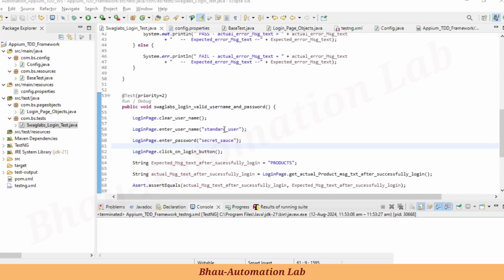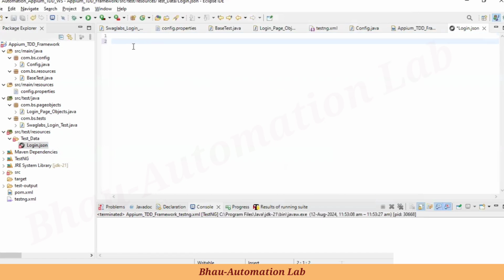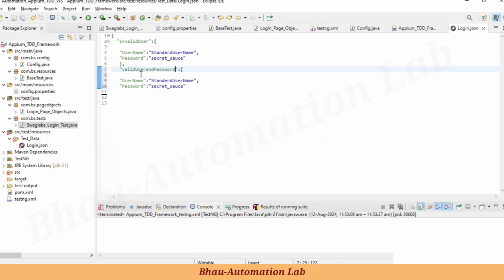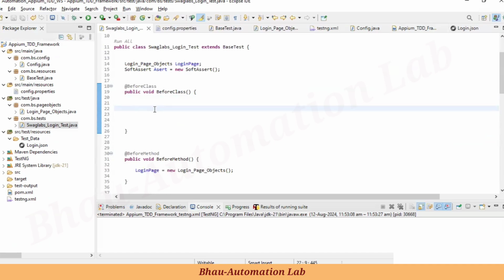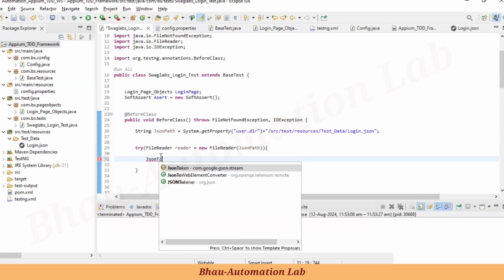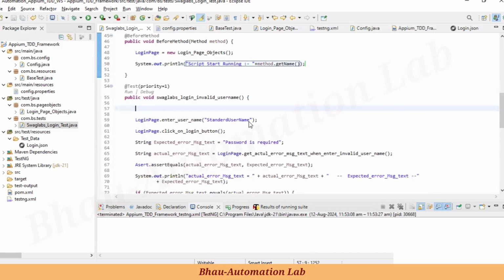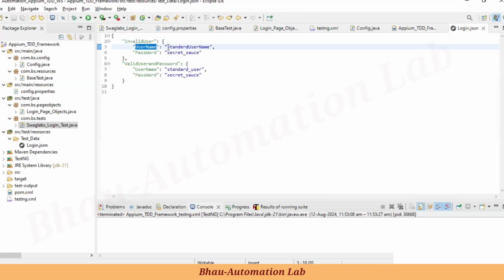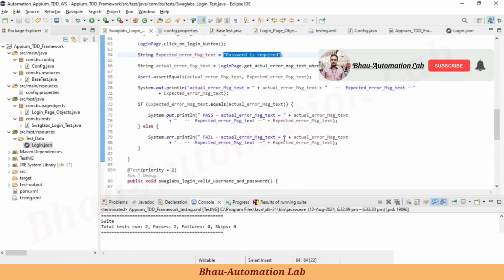Appium mobile automation framework | how to read data from json file in java - Part 14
Appium mobile automation framework | how to read data from json file in java

Welcome to our comprehensive guide world of software testing! In this video,

🔧 Key Topics Covered:

Reading data from a JSON file in Java.
Integration of JSON with Appium for mobile automation.

Description:

🔍 What You'll Learn:

How to parse and utilize JSON data in your Appium tests.
Techniques for improving the efficiency of mobile test automation.
Step-by-step guidance on implementing JSON handling in Java.

🎯 Who Should Watch:

QA Engineers and Testers looking to enhance their mobile testing skills
Developers interested in automating Android applications
Beginners and intermediates in test automation

💡 Why Watch?

Gain hands-on experience with JSON data in mobile automation.
Enhance your skills in Appium and Java, making your tests more robust.
Perfect for anyone looking to deepen their understanding of mobile test automation.

We are going to how to become an automation tester in 2024 with Selenium & Java appium mobile automation .

✅ Resources for Selenium Training with Custom Framework with BrowserStack .

Video Chapters:

Introduction & Overview: 0:00 - 2:00
Setting Up the Environment: 2:01 - 6:00
Reading JSON in Java: 6:01 - 14:00
Integrating JSON with Appium: 14:01 - 20:00
Practical Example & Walkthrough: 20:01 - 25:00
Summary & Best Practices: 25:01 - 27:00